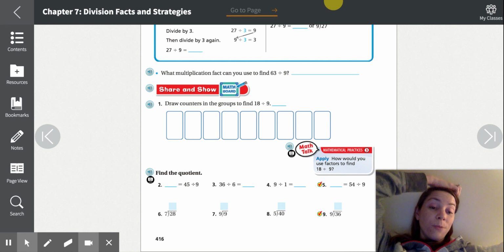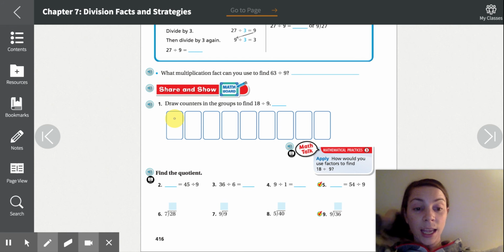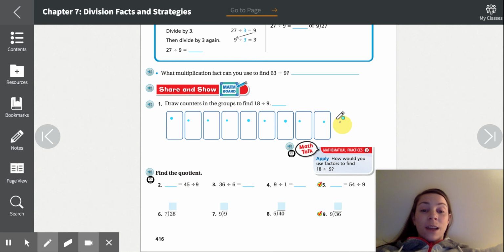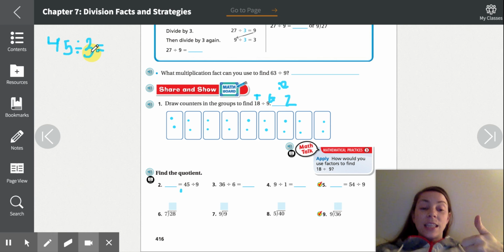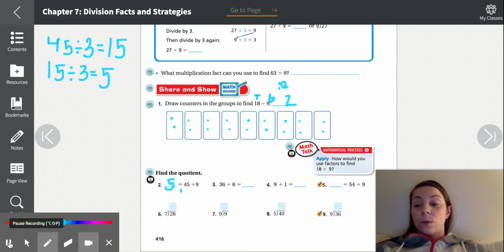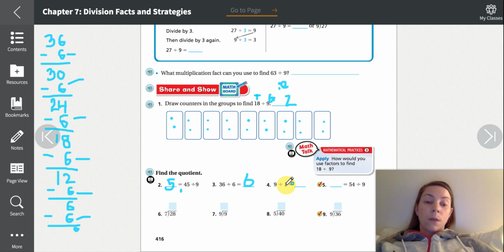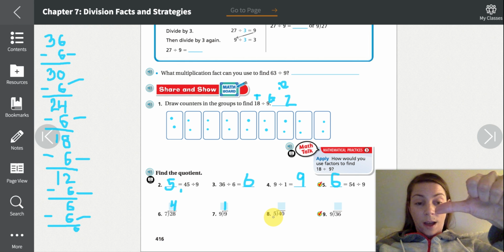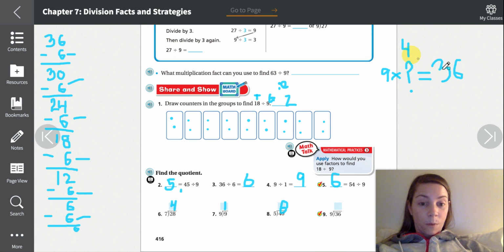7.9 Share and Show